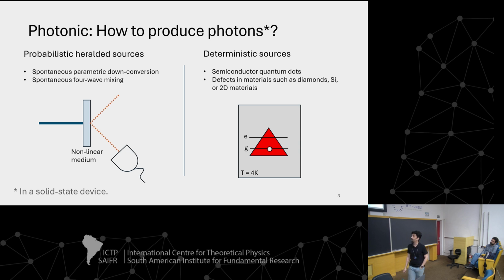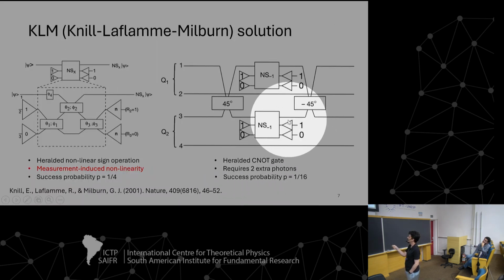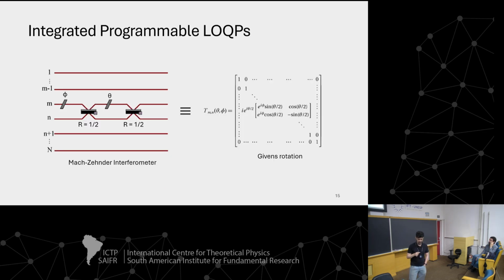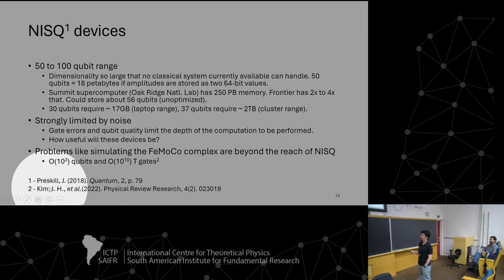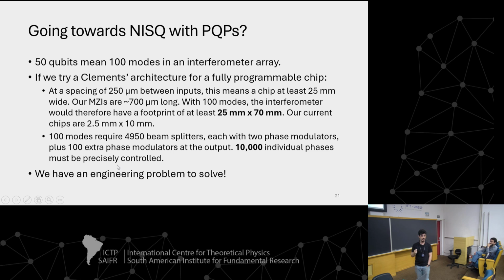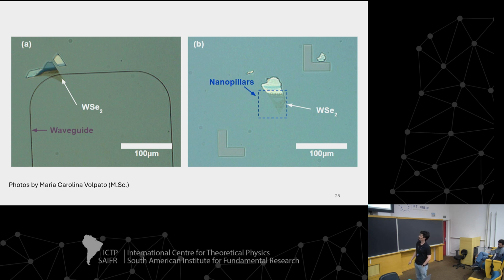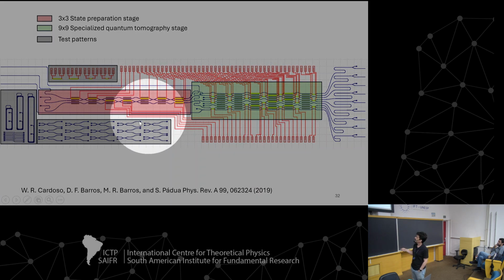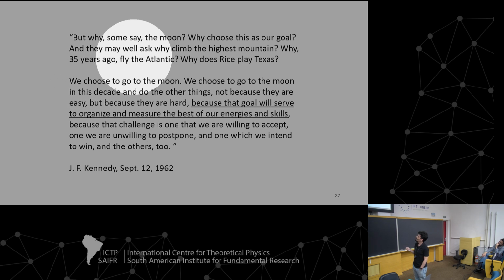Pierre-Louis de Assis: Working towards NISQ photonic devices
ICTP-SAIFR
Research Group Meetings on Quantum Technologies

Speakers:
Pierre-Louis de Assis (Unicamp): Working towards NISQ photonic devices